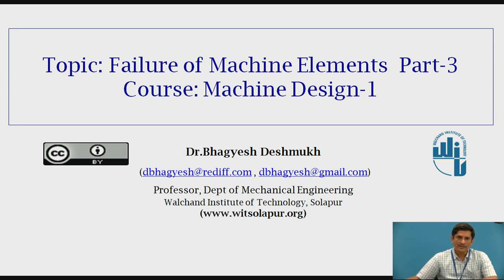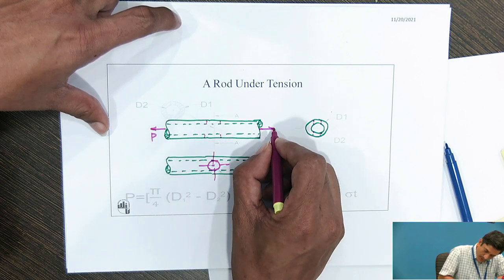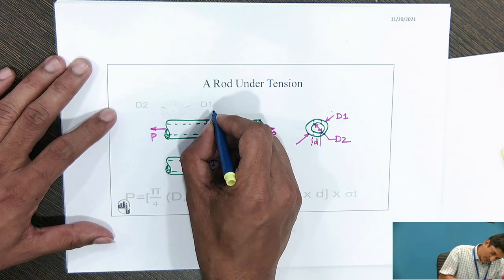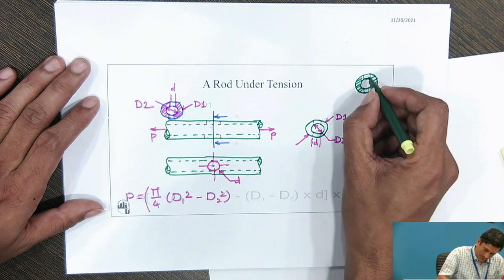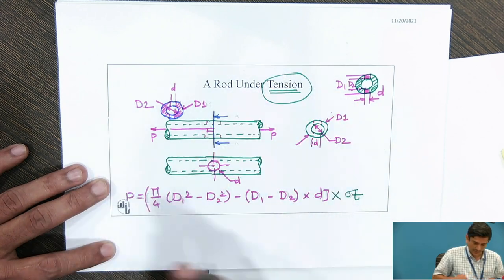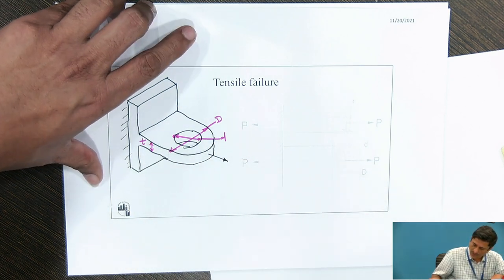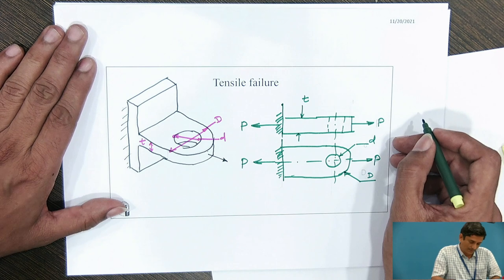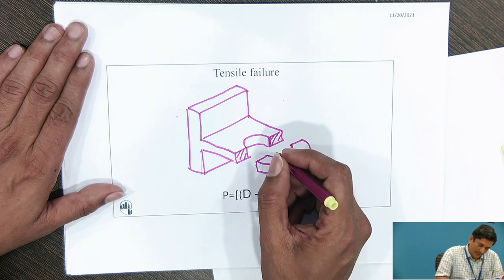Failure of machine element Part III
Dr.B.B.Deshmukh
Professor,